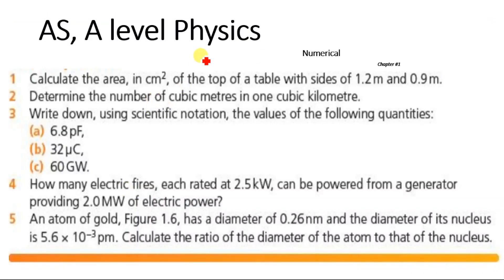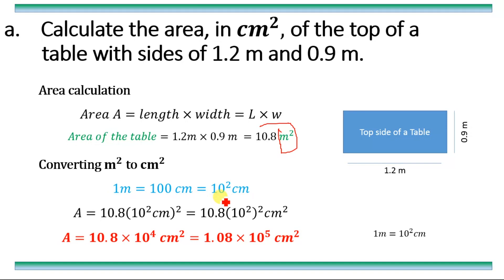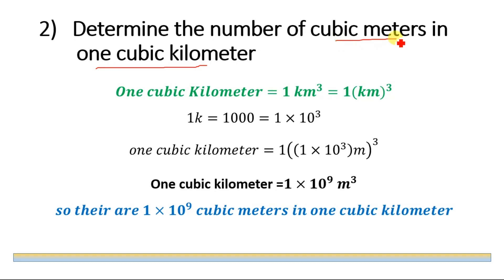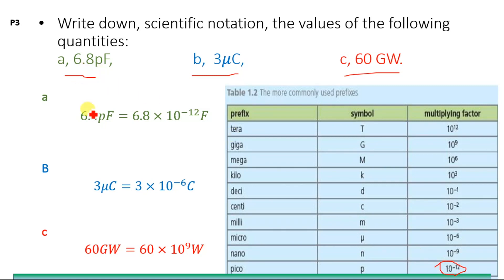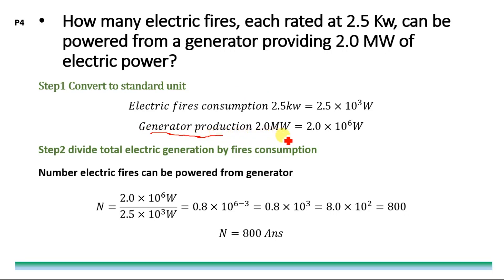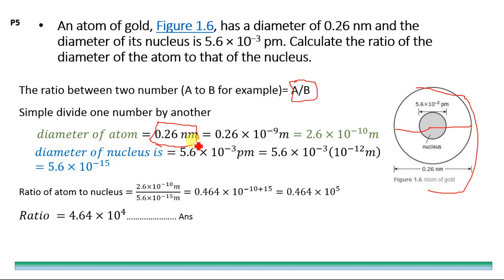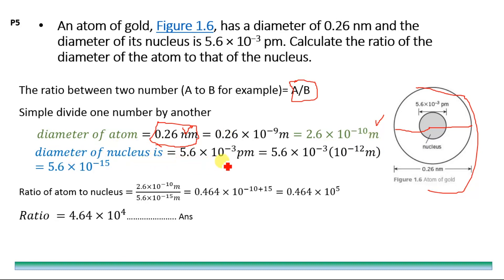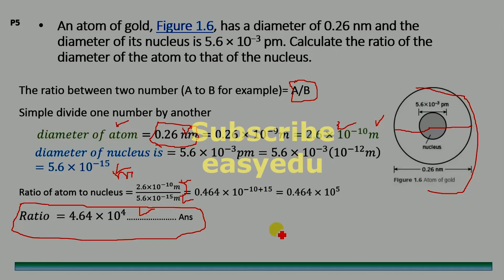Cabridge international AS A level physics solved numerical ch 1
1.Calculate the area, in 𝒄𝒎^𝟐, of the top of a able with sides of 1.2 m and 0.9 m.
2.Determine the number of cubic meters in one cubic kilometer
3.Write down, scientific notation, the values of the following  quantities:
         a. 6.8pF  b. 3𝜇C, c. 60 GW.
4.How many electric fires, each rated at 2.5 Kw, can be powered from a generator providing 2.0 MW of electric power?
5.An atom of gold, Figure 1.6, has a diameter of 0.26 nm and the diameter of its nucleus is 5.6 ×   10−3 pm. Calculate the ratio of the diameter of the atom to that of the nucleus.